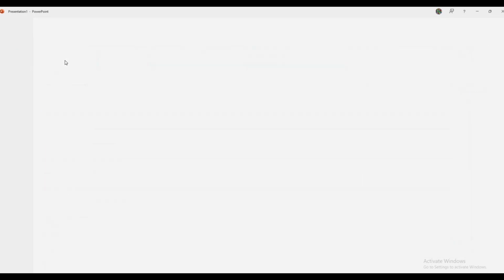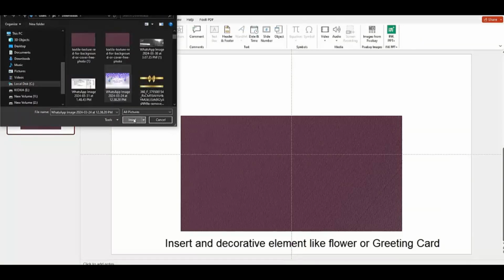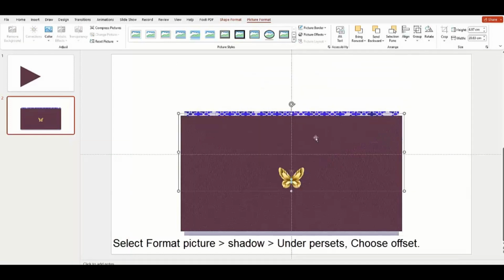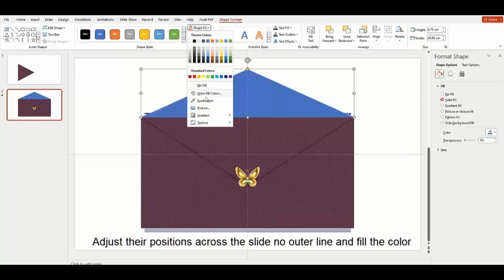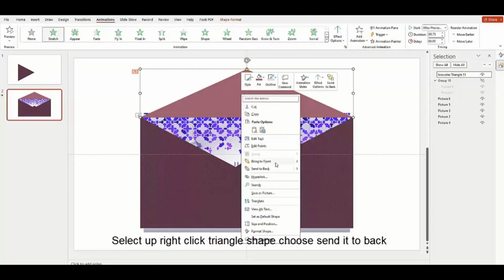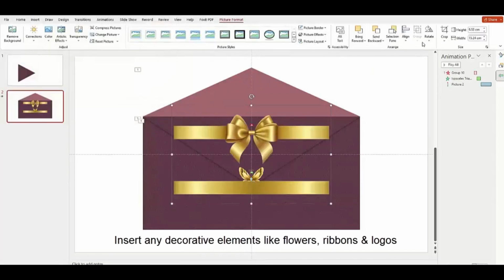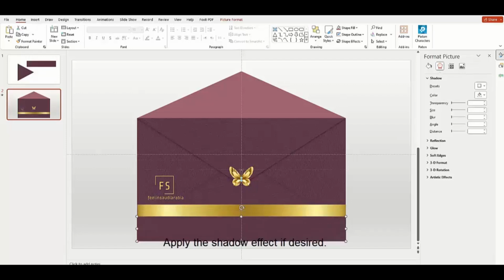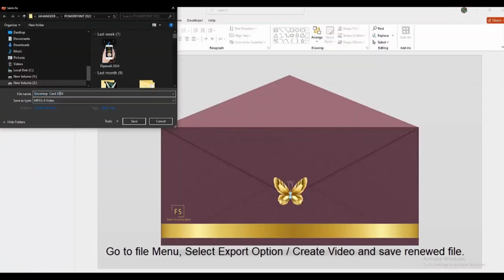Open Envelope Animation Effect in PowerPoint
Learn to create Open Envelope Animation Effect in PowerPoint